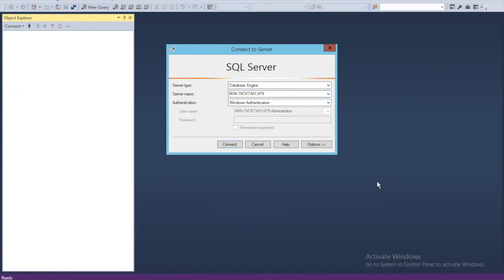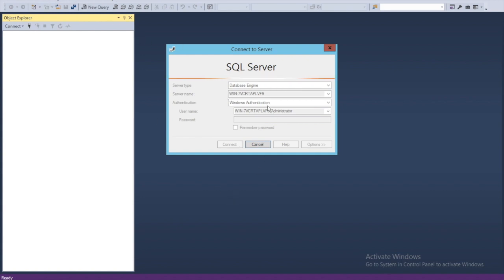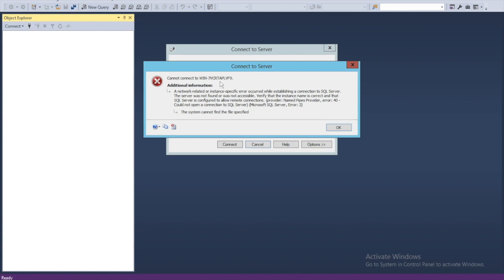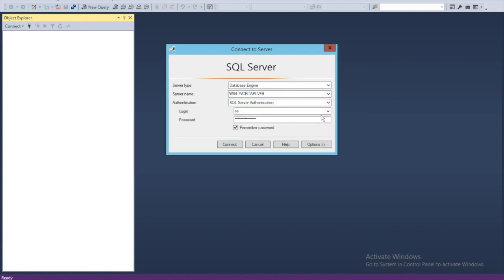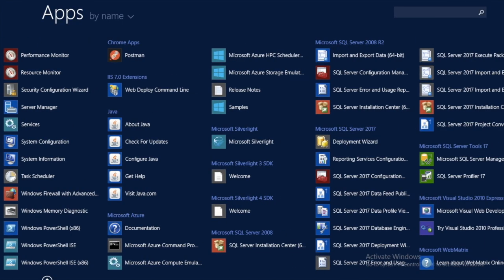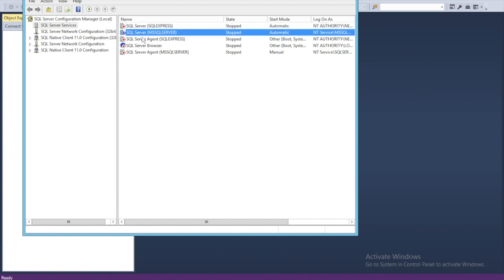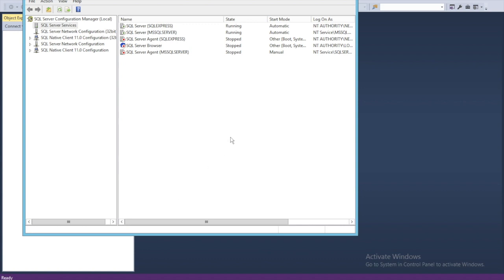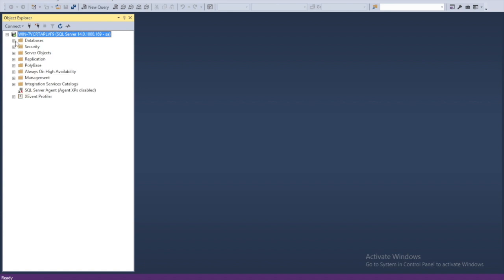Microsoft SQL Server Error 2: Can not connect to the server instance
The video handles the following error message of MS SQL Server:
Cannot connect to ...
Additional Information
A network-related or instance-specific error occurred while establishing a connection to SQL Server. The Server was not found or was not accessible. Verfiy that the instance name is correct and that SQL Server is configured to allow remote connections. (Provider: Named Pipes Provider, error: 40 - Could not open a connection to SQL Server ) Microsoft SQL Server, Error: 2).
The system cannot find the file specified.